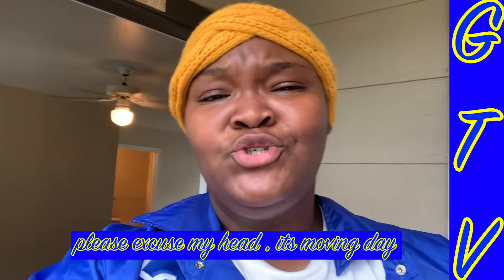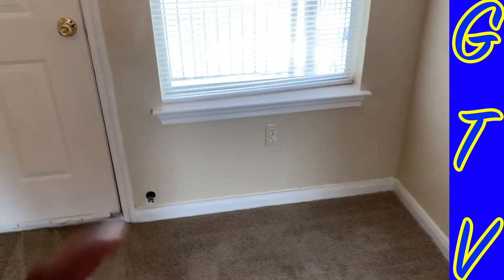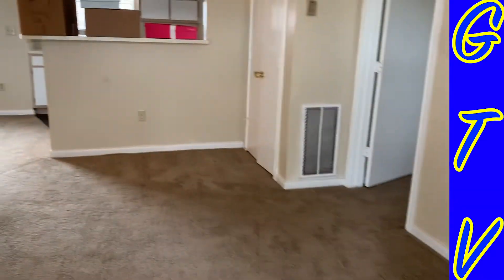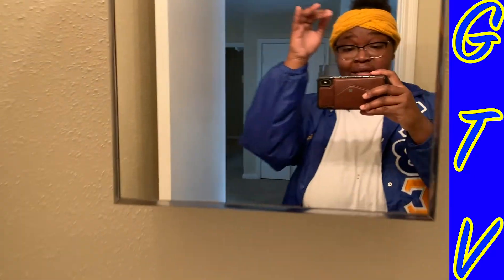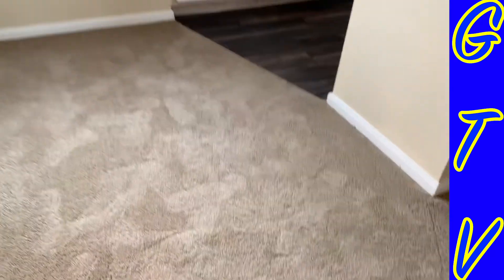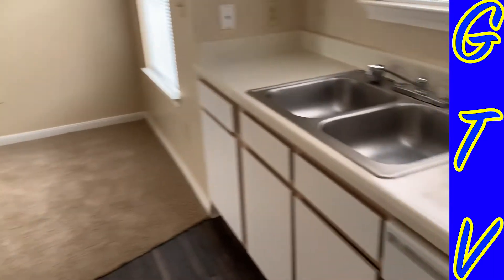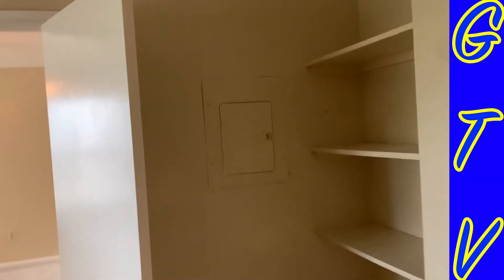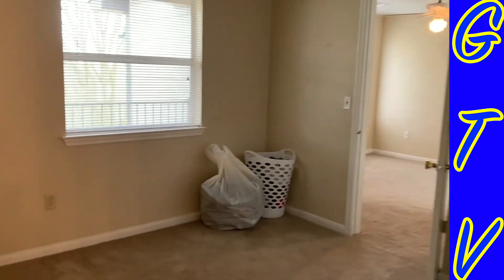New apartment tour | MOVING DAY | RENTAL APARTMENT RENOVATIONS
Moved in the new year fresh with a new apartment tour! Hope you guys enjoy it!

FREE APPLE AIR POD PRO'S !!!

ENDS: FEBUARY 1ST 2020

TONS of great material will be created here, and this page will be a creative outlet for me to display my life.